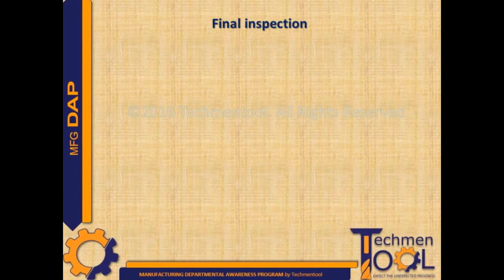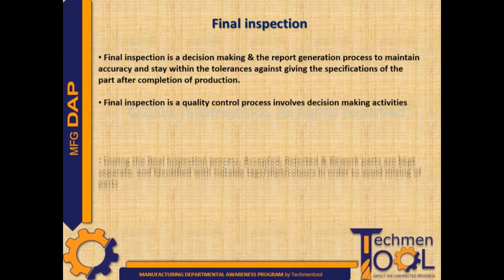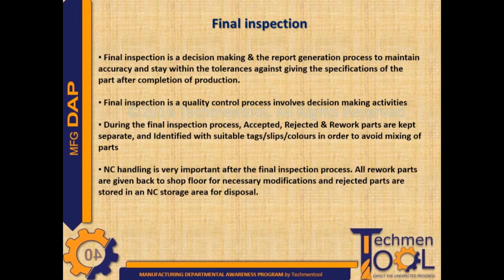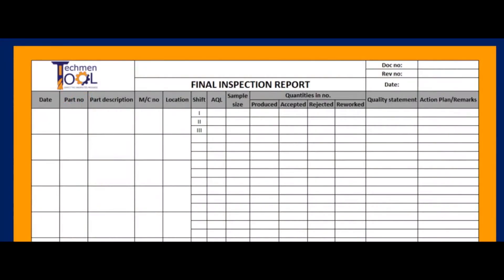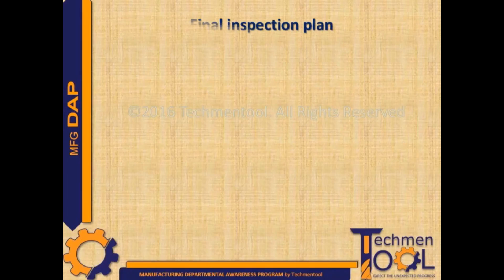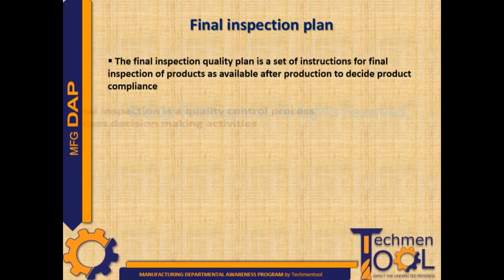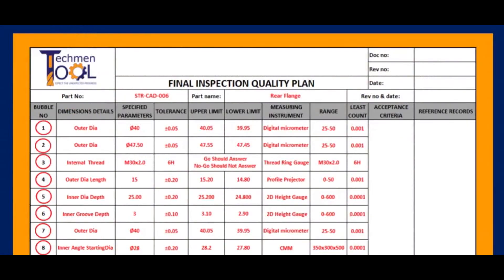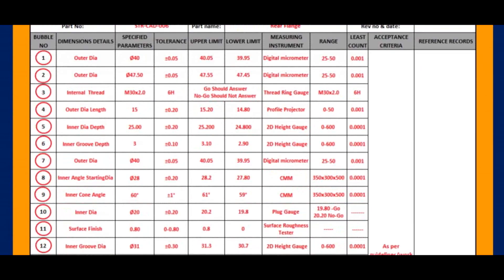How to make Final Inspection of Production Parts? | Quality (QC/QA) | Explained with example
This video will discuss the basic information about  Final Inspection of Parts of manufacturing sector.